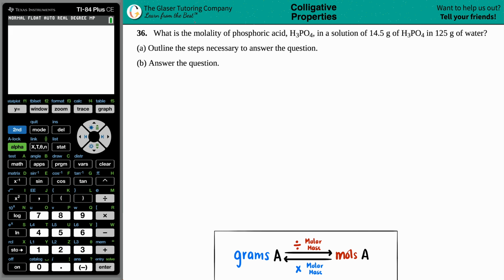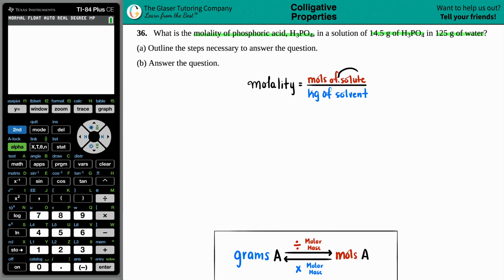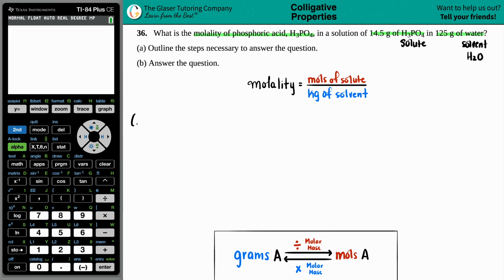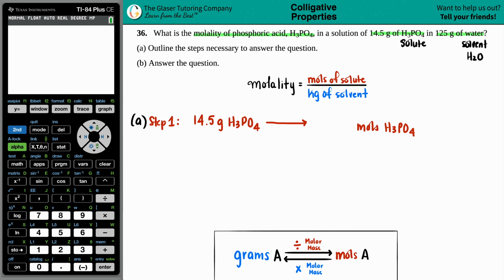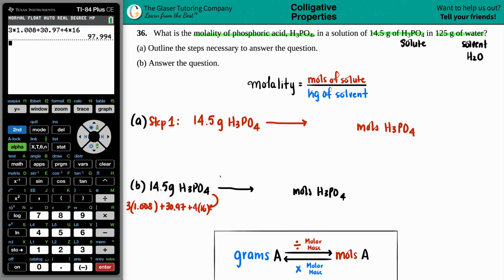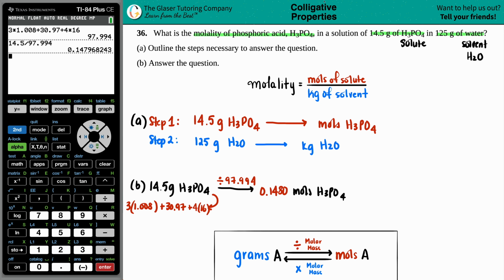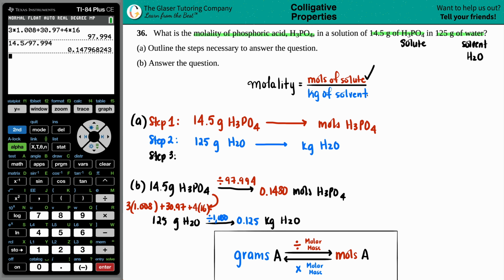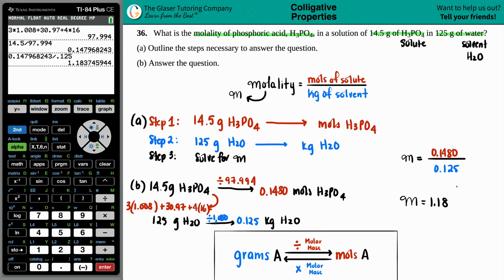11.36 | What is the molality of phosphoric acid, H3PO4, in a solution of 14.5 g of H3PO4 in 125 g of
What is the molality of phosphoric acid, H3PO4, in a solution of 14.5 g of H3PO4 in 125 g of water?
(a) Outline the steps necessary to answer the question.
(b) Answer the question.